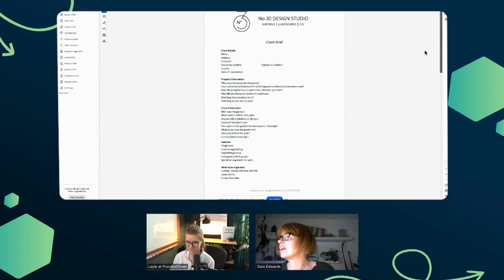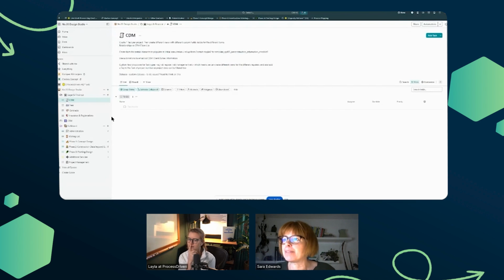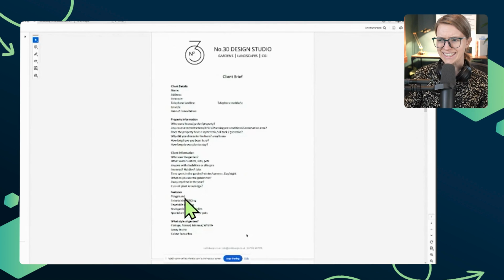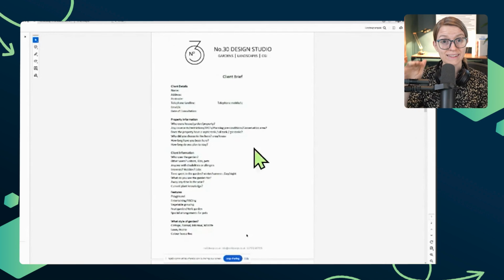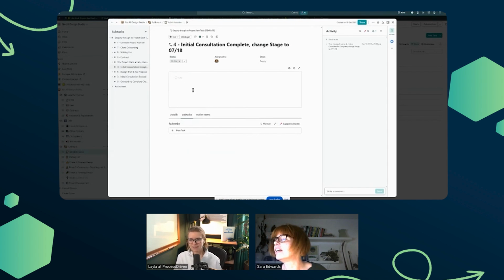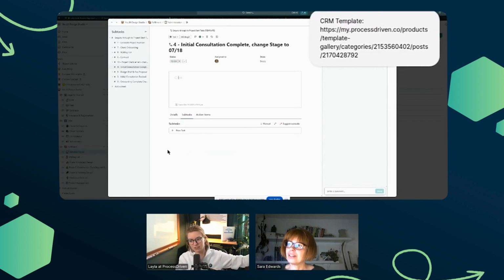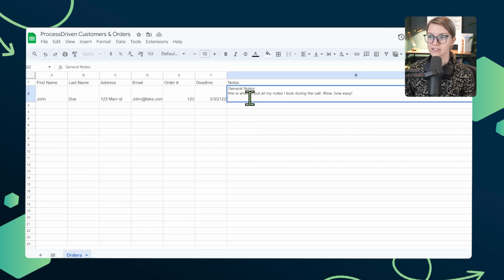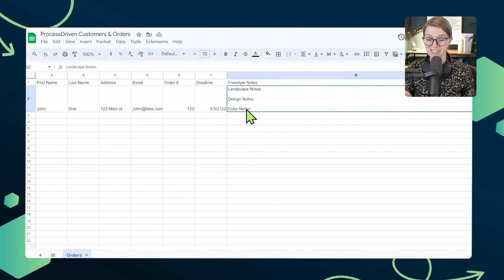How to Digitize Customer Orders (ClickUp Example)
Thinking about switching from physical work orders to digital? If so, you’ve come to the right place! In this video, Layla shares four easy steps to digitize customer orders through ClickUp and Google Sheets.

PS — You can apply these tips to your software of choice! 😉

📖 Prefer to read along?

Here’s what this video covers:
00:00 Introduction: Why digitize?
02:05 Before you start
03:56 Step 1: Where do you want the data to go
08:56 Step 2: Categorize the information
10:43 Step 3: Add the information to your tool of choice
13:41 Process customer orders with Google Sheets
17:42 Step 4: Start using the new system

[ FREE RESOURCES ]
👉 Get a FREE operations audit to measure how systemized your team is with a Systemization Snapshot™